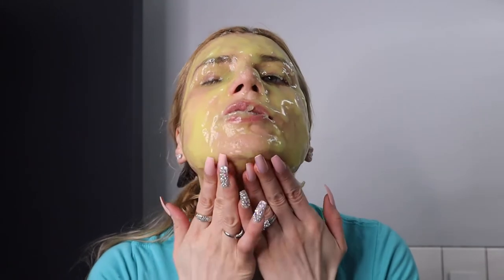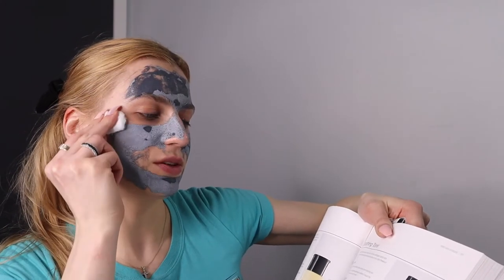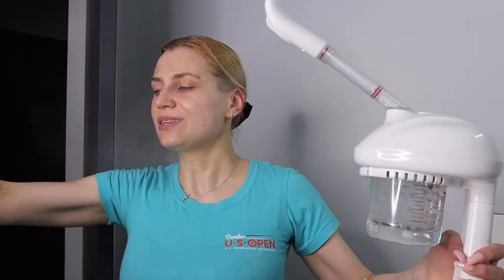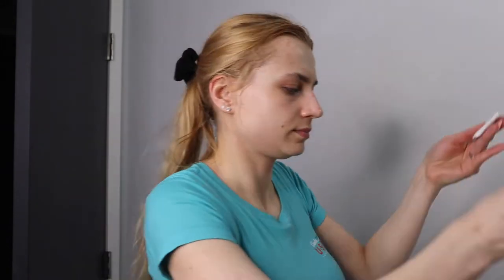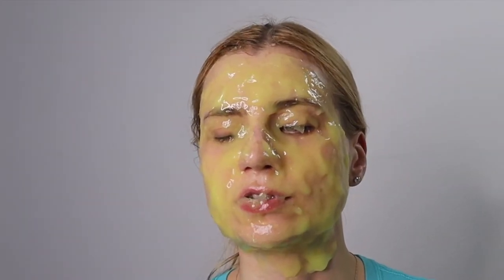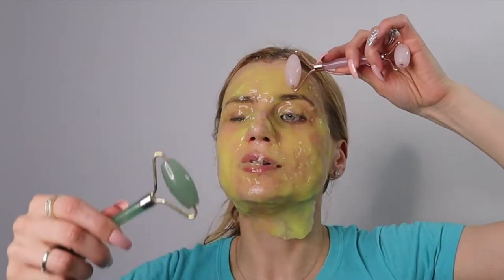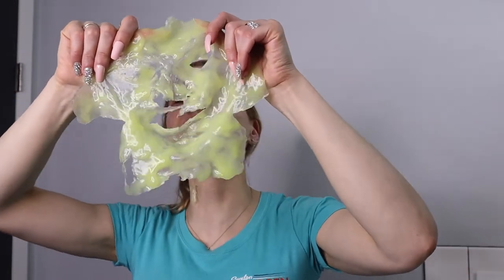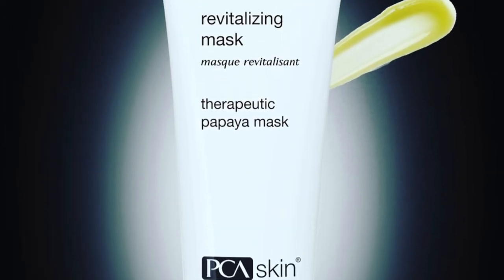Esthetician Shares Multi Mask Facial At Home w PCA Esthemax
Quadruple masking with detoxifying, hydrating and revitalizing mask and brightening.

 First: This at-home charcoal mask minimizes the appearance of pores while absorbing excess dirt, oil and debris trapped deep in the pores.

Japanese white charcoal and clay absorb excess dirt, oil and debris
Minimizes the appearance of pores
Deeply detoxifies pores and helps support a clear complexion Second: Hydrating: An at-home hydrating mask with an advanced blend of soothing ingredients and botanicals that reduce irritation and infuse the skin with hydration.

Skin is calmed and soothed with oat milk extract that also helps retain essential moisture
Arnica Montana flower extract and cucumber extract provide additional calming benefits
Deep hydration from panthenol, glycerin and sodium hyaluronate. Third An at-home enzyme mask with papaya, honey and fruit extracts that calms and exfoliates the skin, leaving a glowing complexion.

Active papaya enzymes are blended with vitamin E and honey to soothe and hydrate the skin
Antioxidants from the extract of green tea keeps the skin healthy and protected
Results-oriented and suitable for all skin types and conditions lovethis pcaprosknow pca masks skincare vermont quarantinelife purchase through us and get Comp skin care consultation.